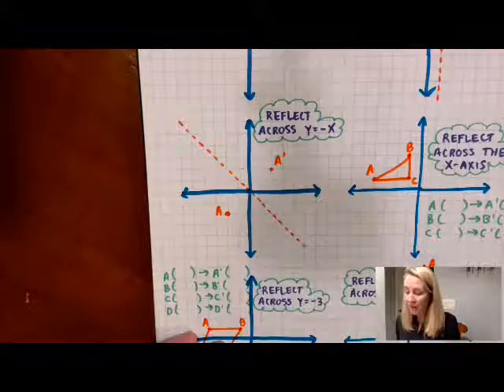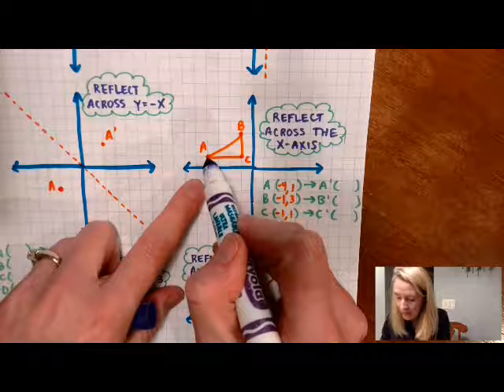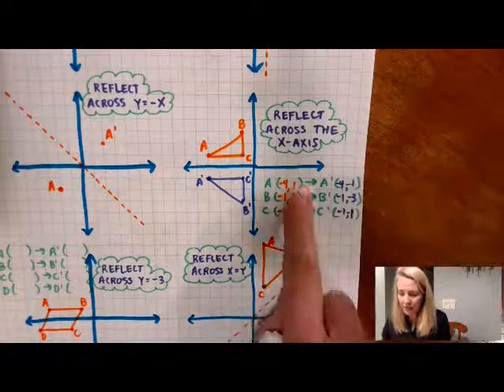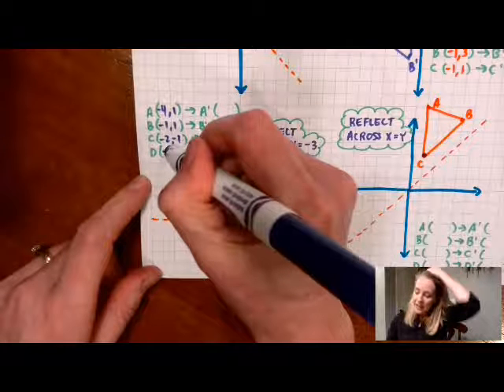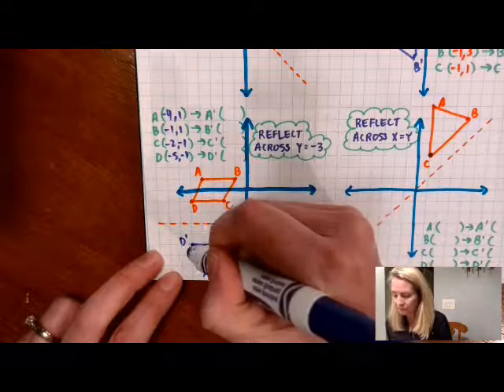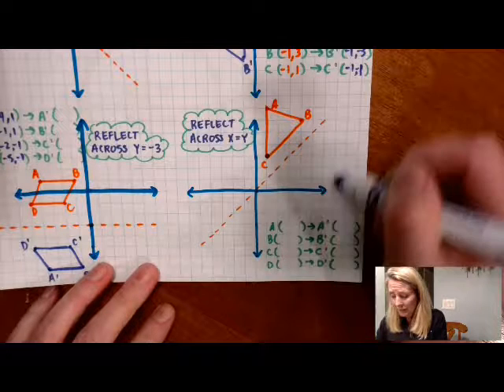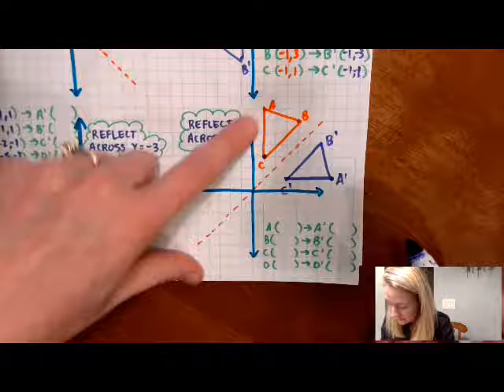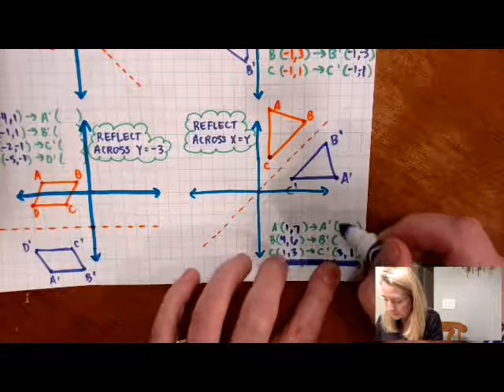Transformations - Reflections - Part 2